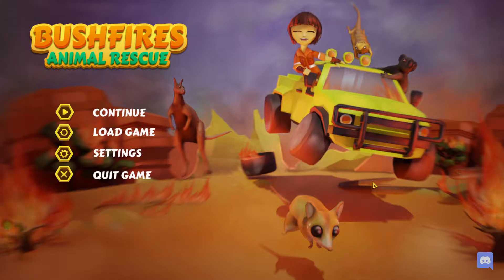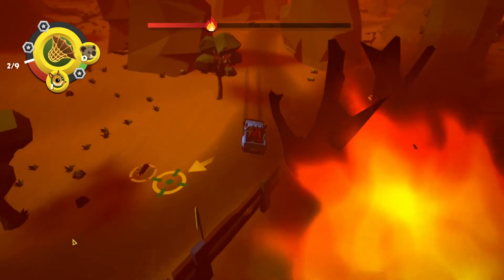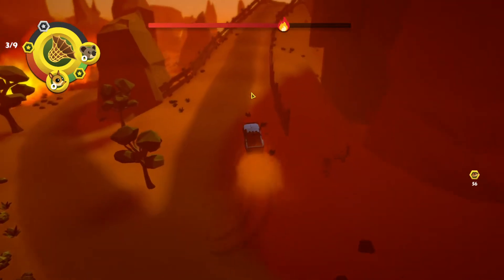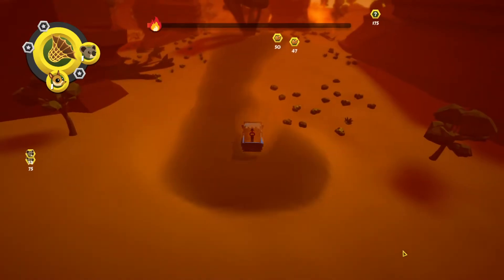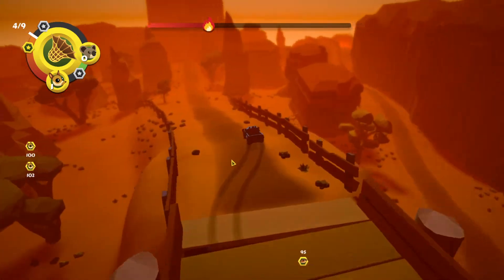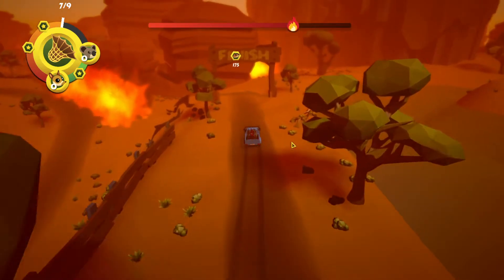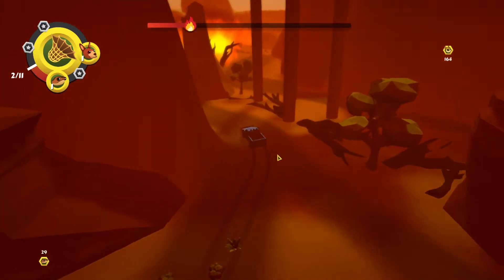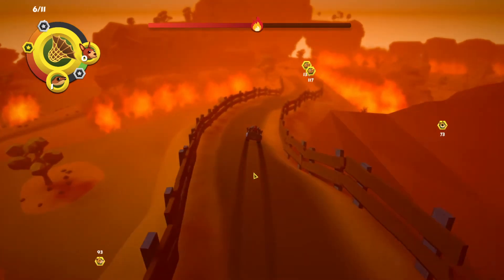Bushfires: Animal Rescue | Levels 1 and 2 | I had to give it a second chance